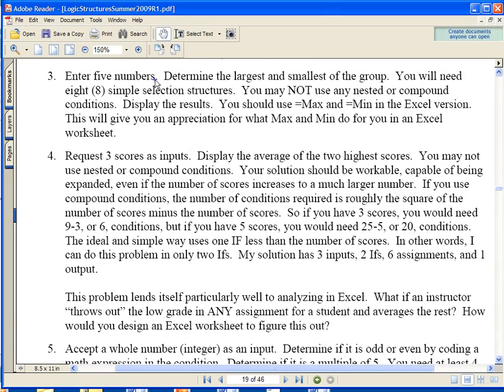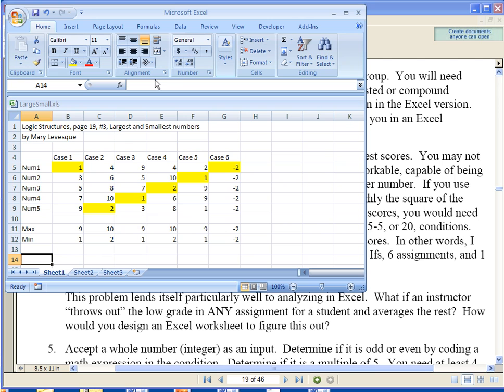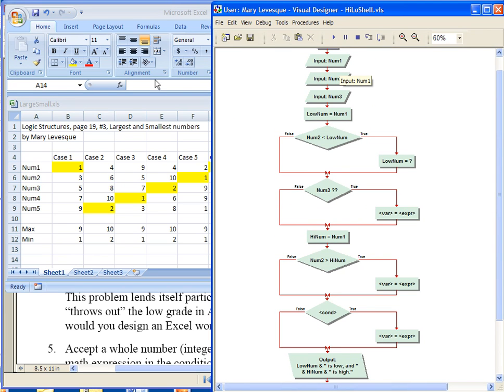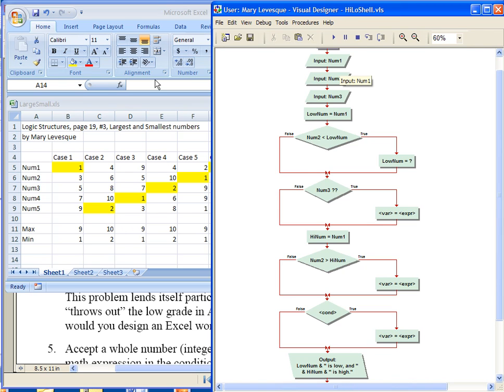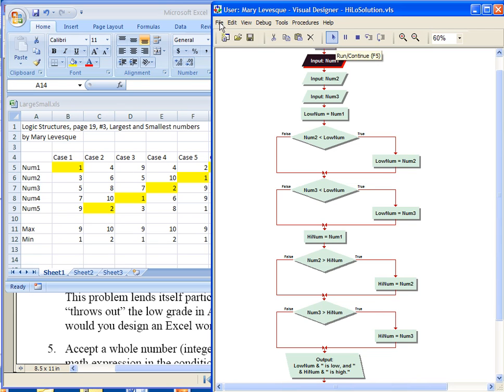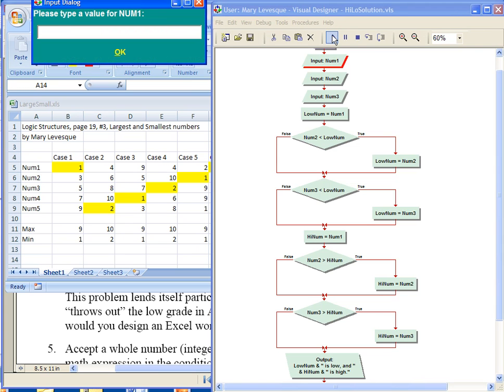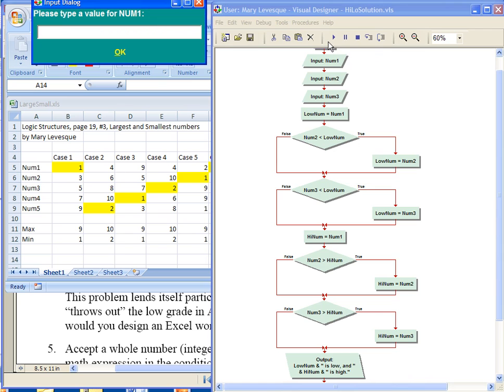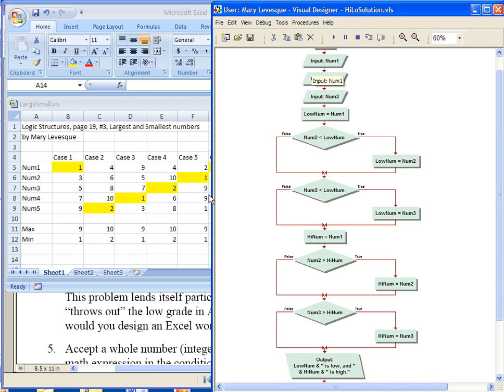LogicStructureP19Prob3_demo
CIST 1100 Conditions Page 19 Problem 3